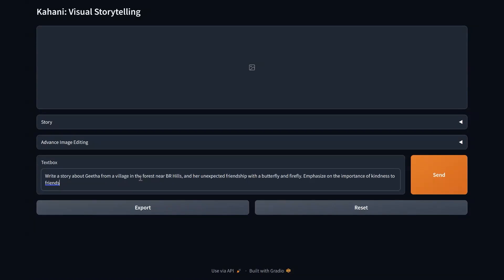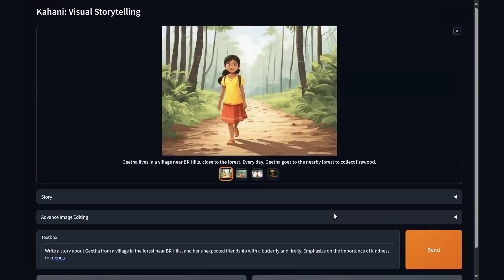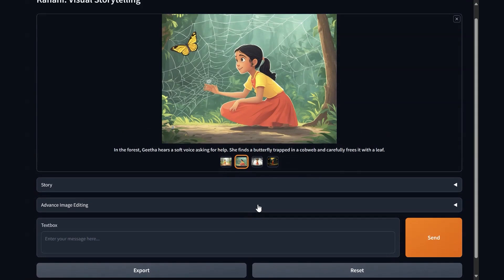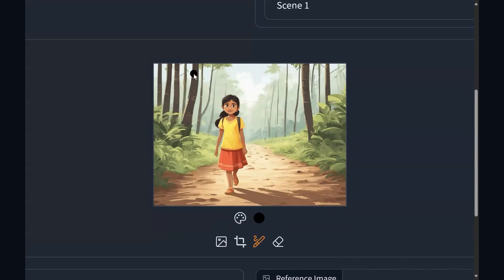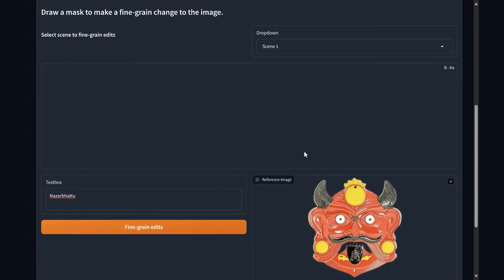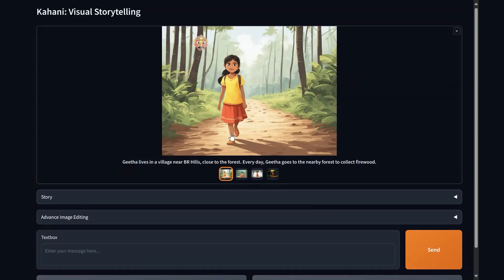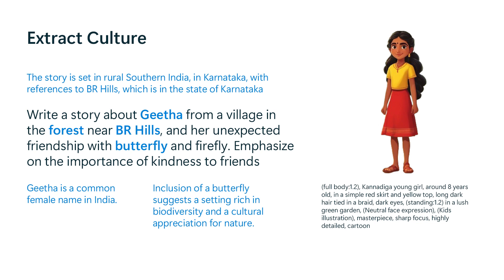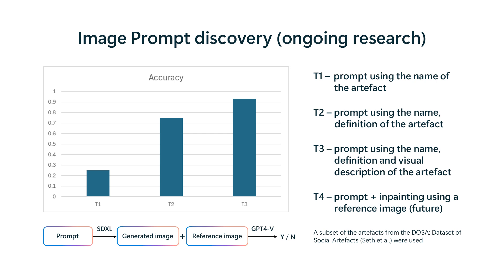Kahani: Visual Storytelling through Culturally Nuanced Images | Microsoft Research Forum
Sameer Segal, Principal Research Software Development Engineer at Microsoft Research India, discusses Kahani, a research prototype that allows the user to create visually stunning and culturally nuanced images just by describing them in their local languages.

This session aired on January 30, 2024 at Microsoft Research Forum, Episode 1.